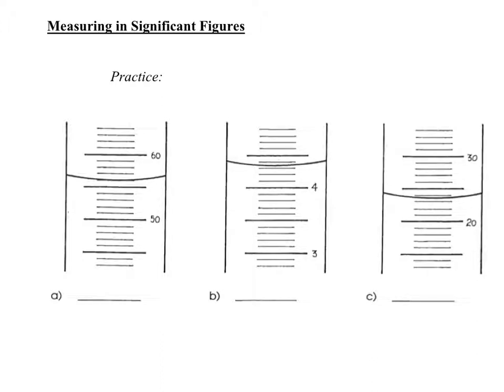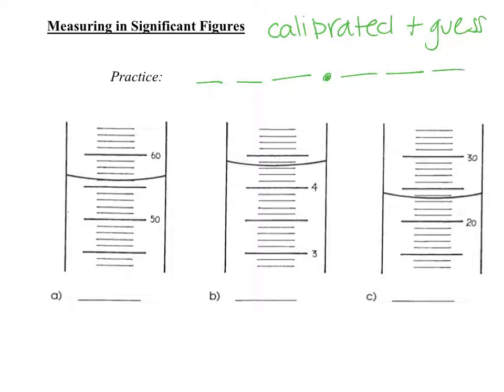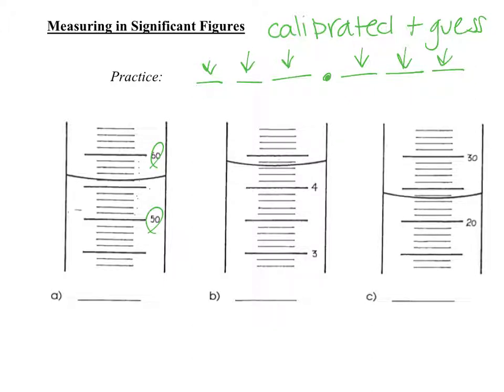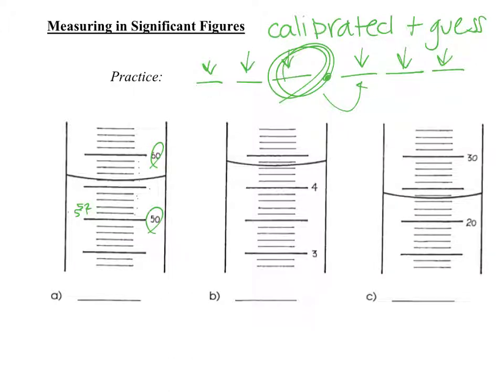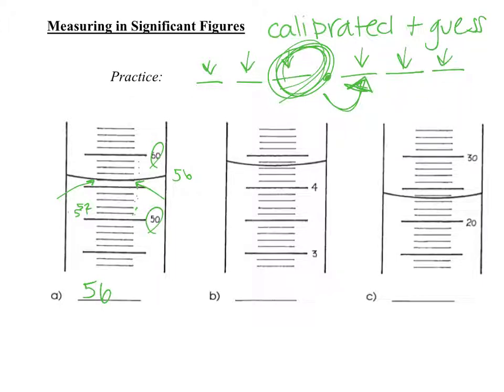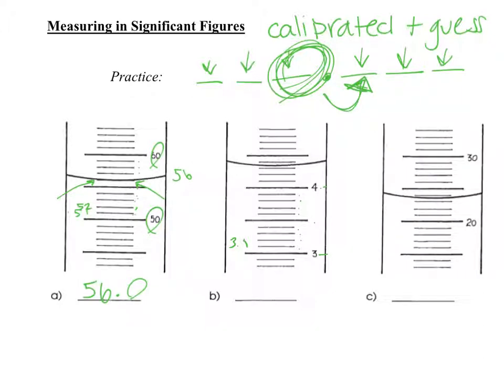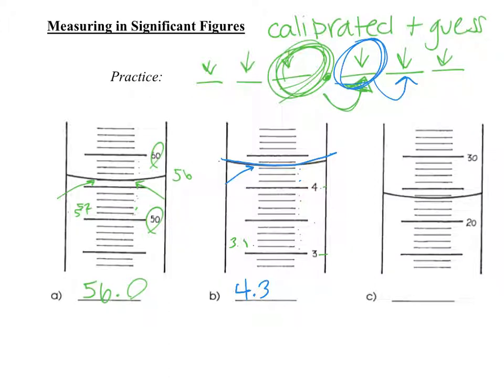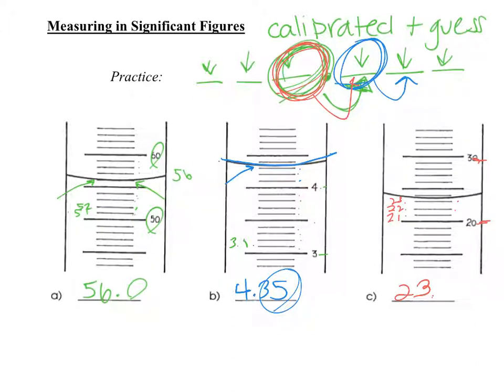Measuring Using Significant Figures